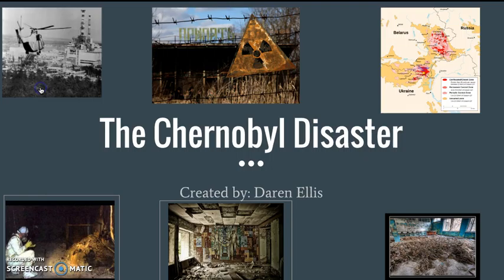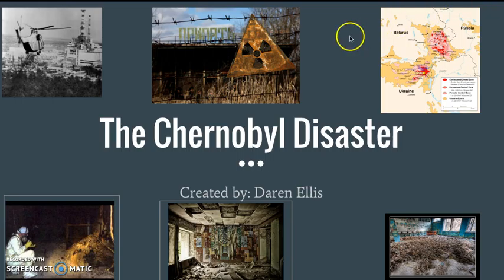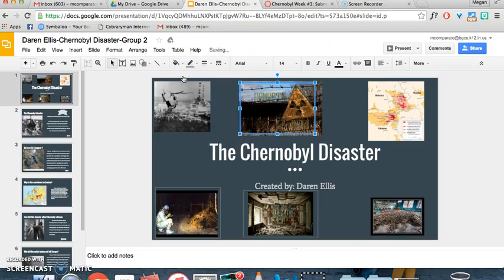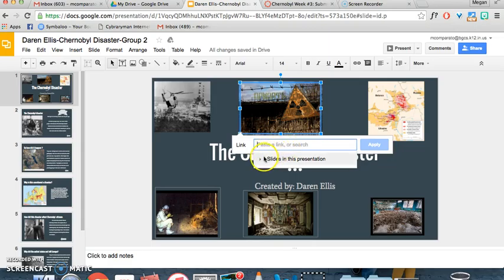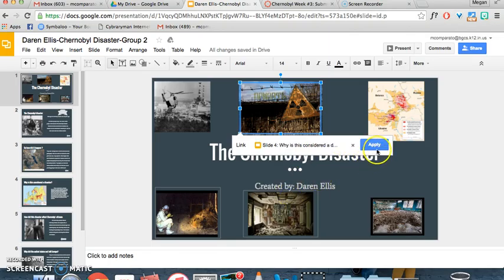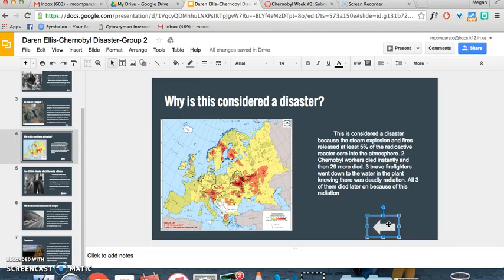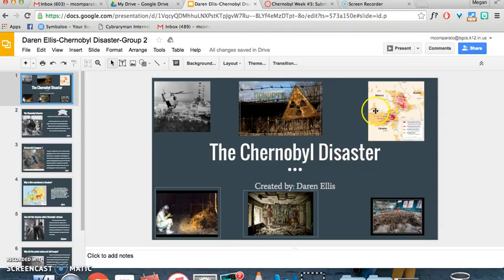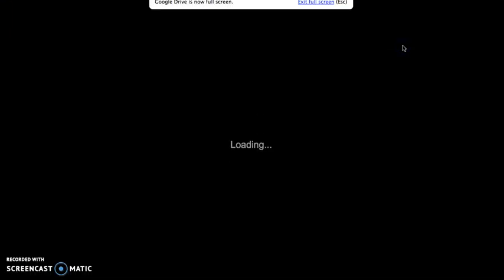Interactive Slide Presentation Tutorial